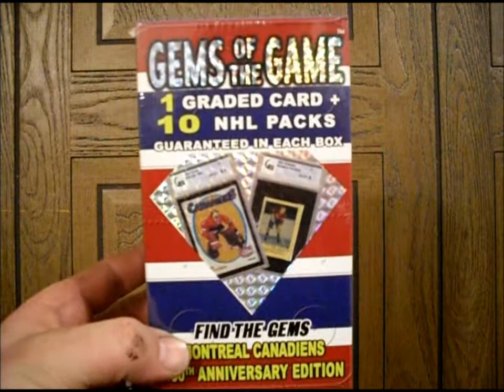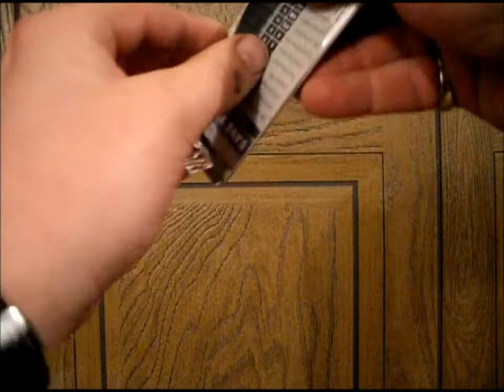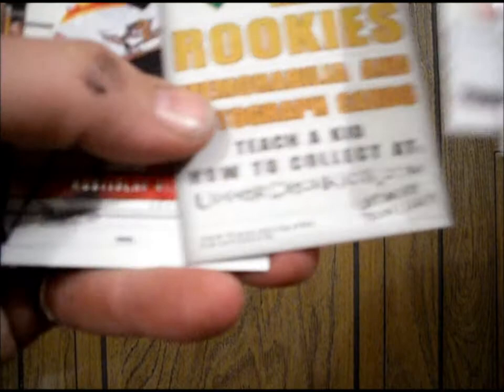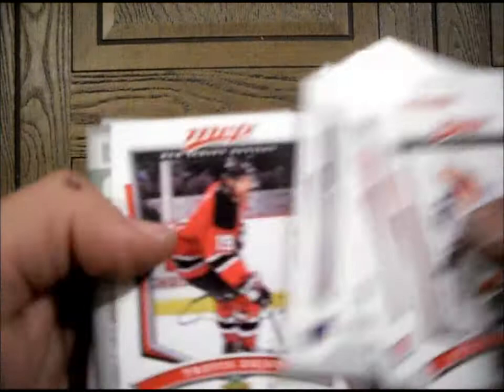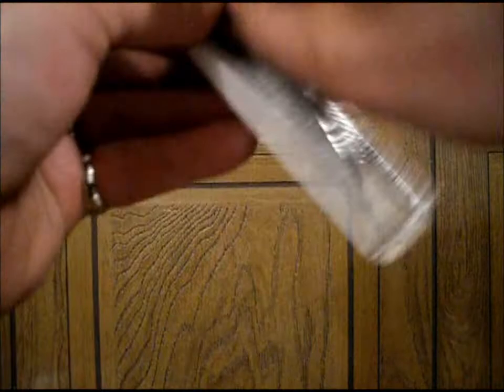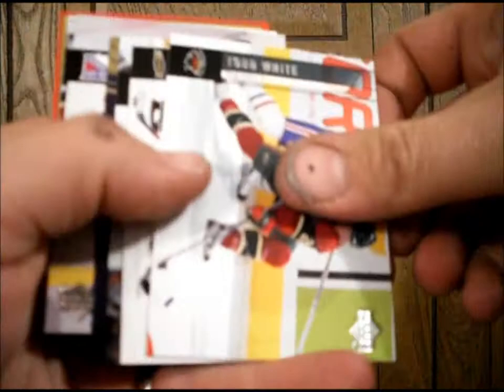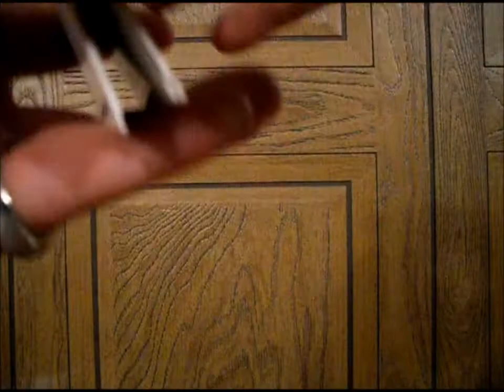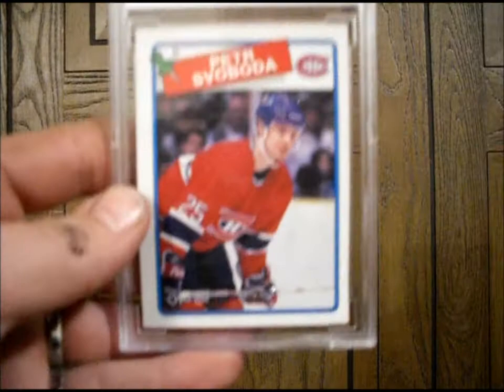Beckett and Associates Gems of the Game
Beckett and Associates Gems of the Game Retail Box x2
A terrible WASTE OF MONEY!